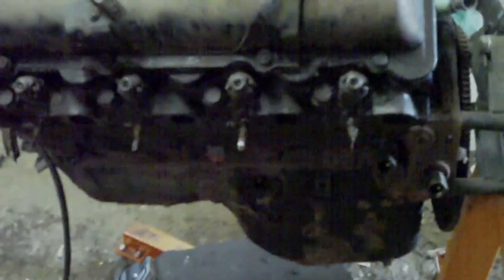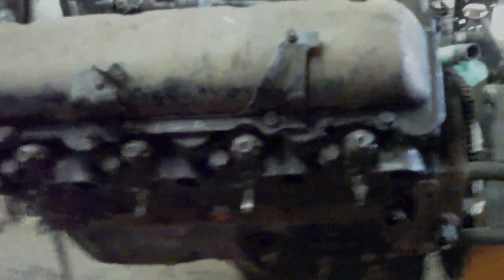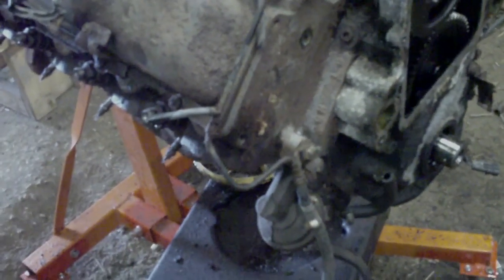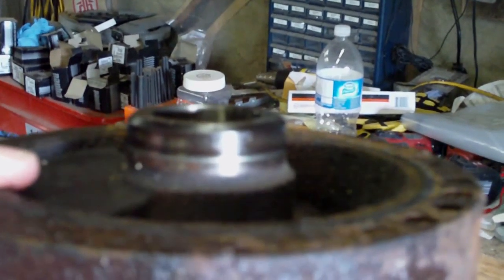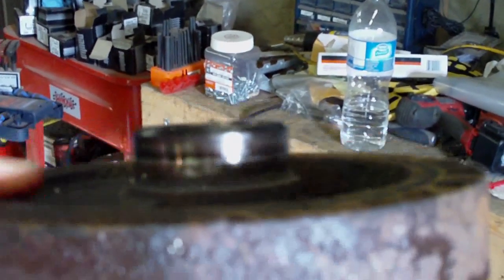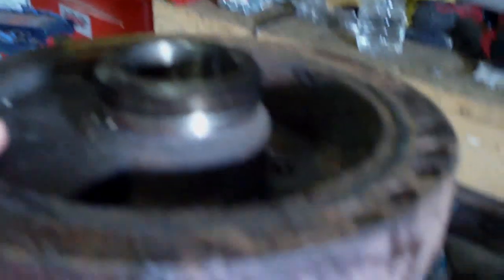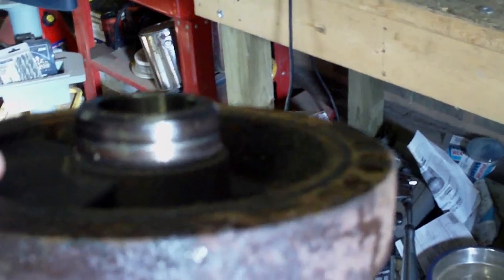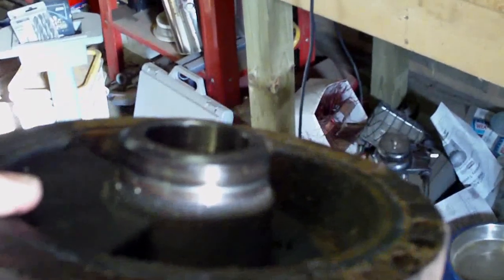Dismantling The Diesel Engine Part 1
Part one of the me dismantling the 6.5L GMC diesel engine,  prior to regasketing it and painting it.